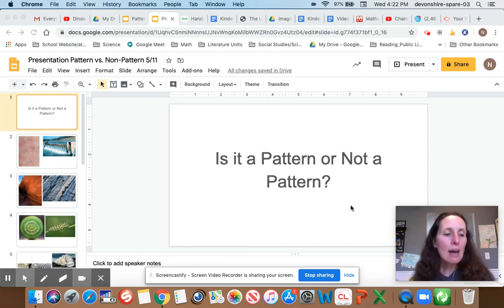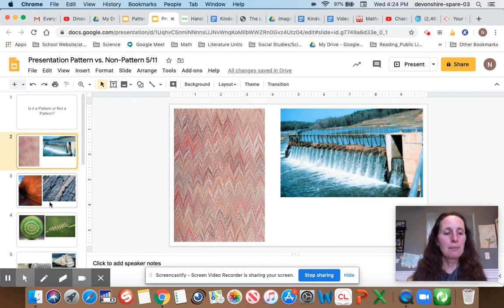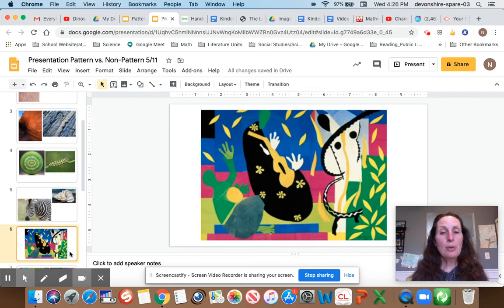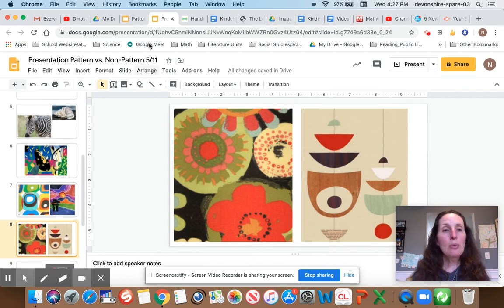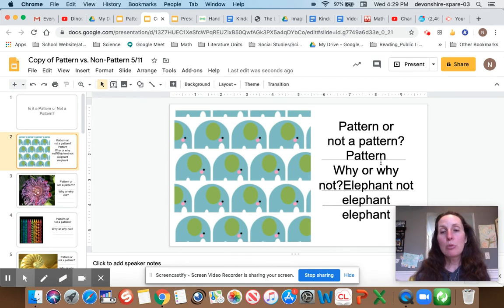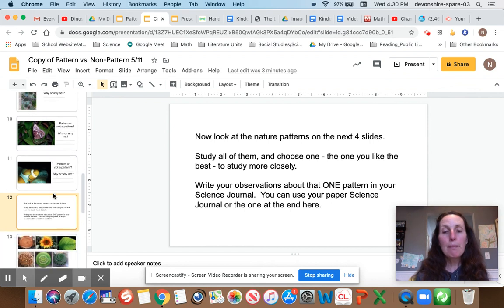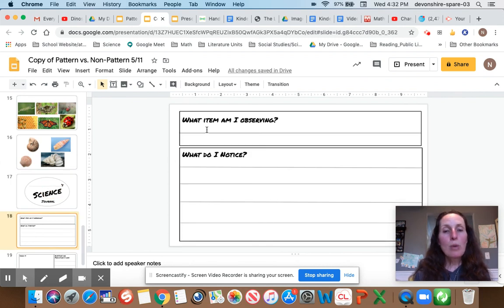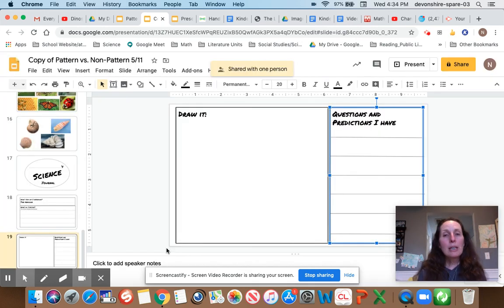Patterns in Nature 5/11